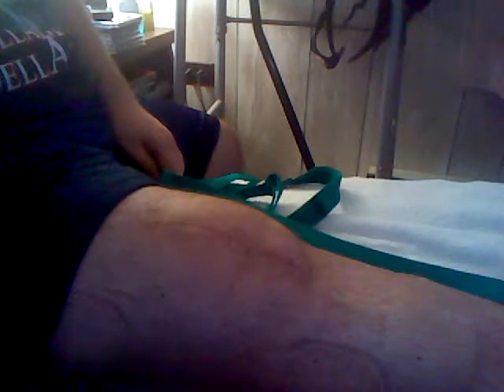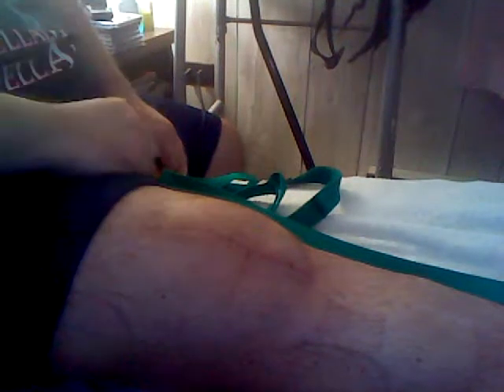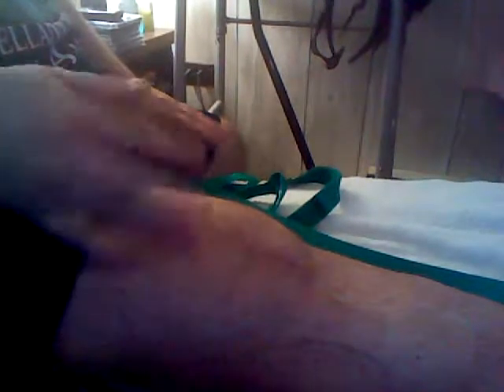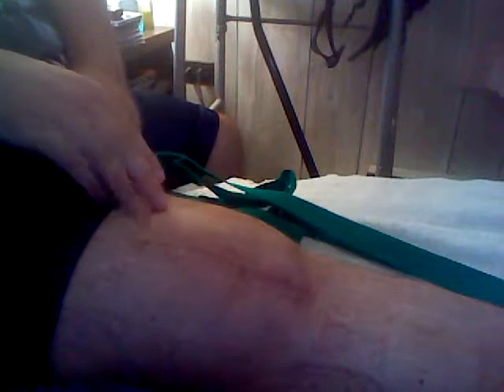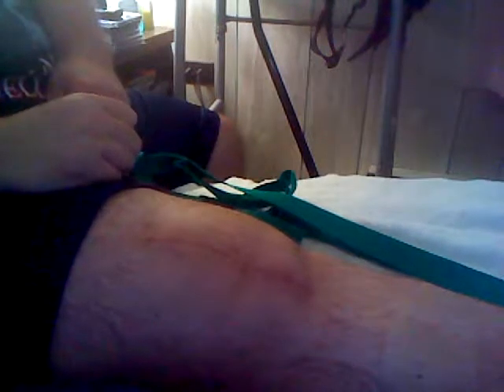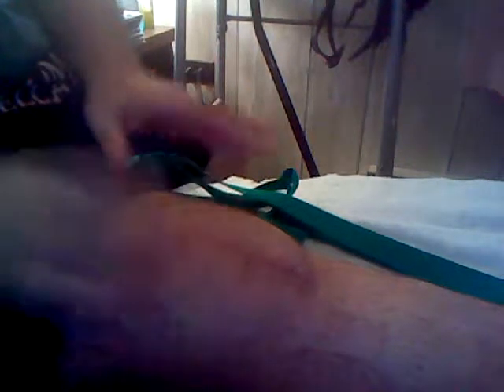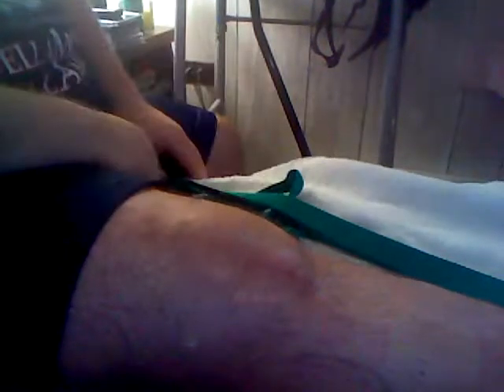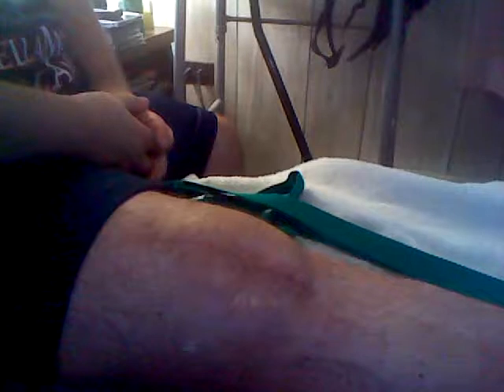Kneecap Pong (aka knee surgery therapy)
A brief recap of my surgery and some of the therapy I have to do while I recover